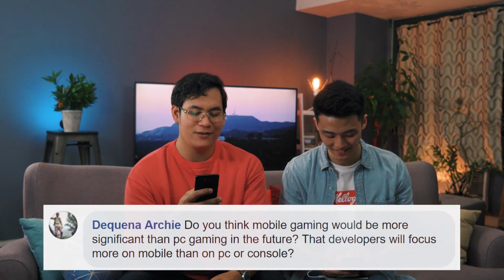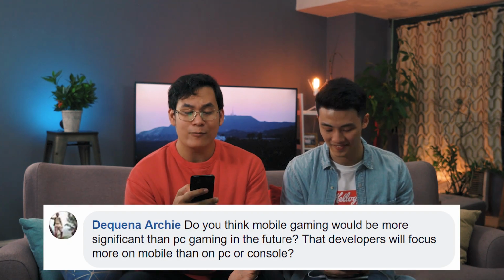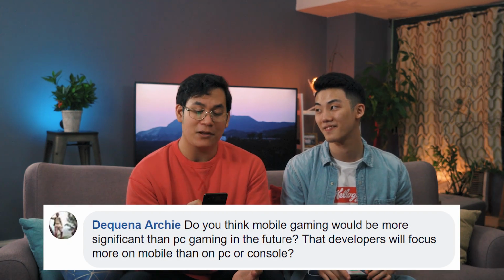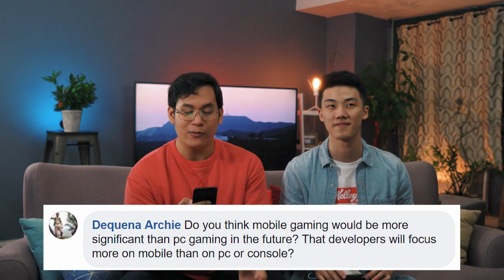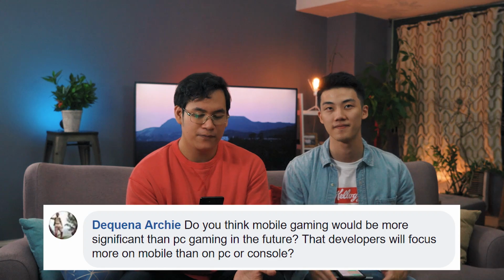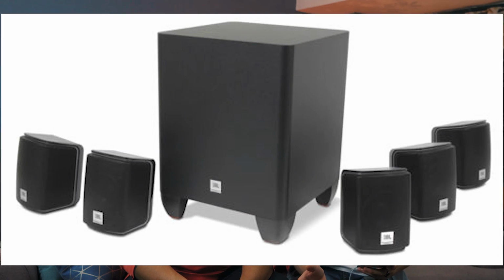AskYugaTech S03 EP03: GIVEAWAY WINNERS, Slow iPhones, Is the Pixel actually worth it? And more!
Products mentioned in the episode.